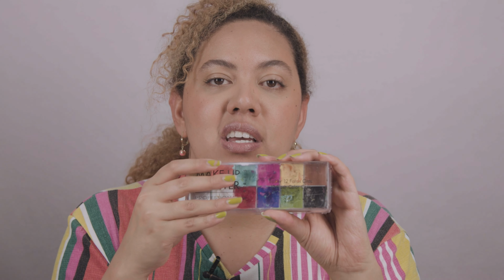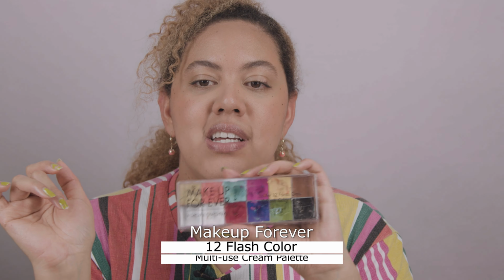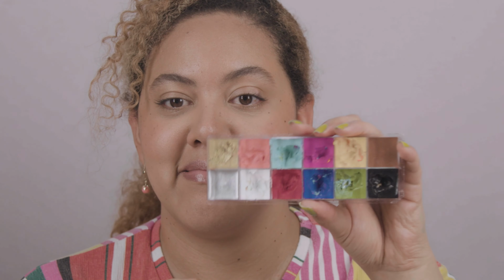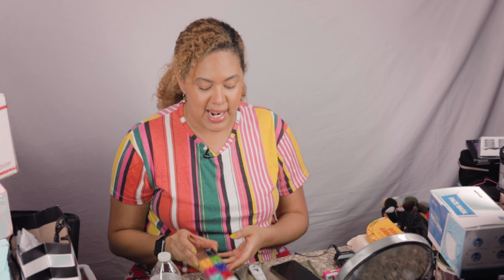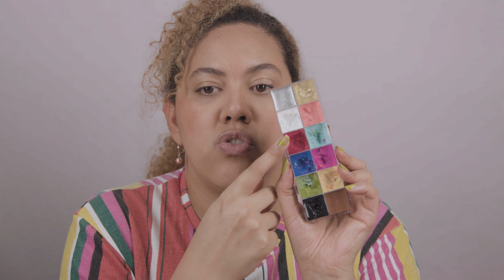COLOR CORRECTION AND OTHER TIPS FOR MAKEUP ARTISTS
Hi everyone,
This video could be taken as a continuation of a very successful video I have here in my channel. This time though, we're gonna go more in depth, talking about the many other uses the Makeup Forever Flash Palette has.

If you liked this video, let me know!! Drop a COMMENT, share your screenshots with me on social media. Don't forget to SMASH that like button with THUMBS UP included, so I know to film more videos like this one!

Stay beautiful!

Lennie Billy – MUFE FLASH PALETTE... HOW TO COLOR CORRECT, IN DEPTH REVIEW AND OTHER WAYS TO USE IT.
Producer / Editor: Julian R.

🎥 Uses a Blackmagic Pocket Cinema Camera 6k and a Canon EOS 5D mark III to record my tutorials, and Iphone 12 Pro for other complimentary stuff. He uses Premiere Pro CC to edit.

**This video does not contain any paid promotions.